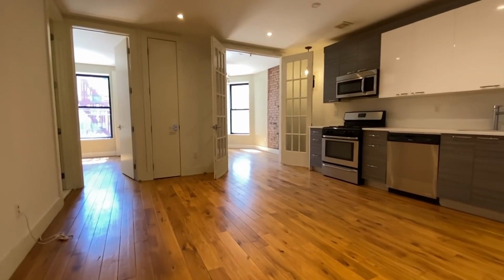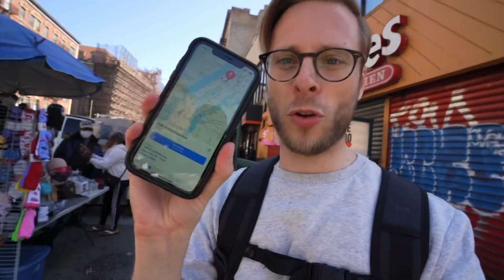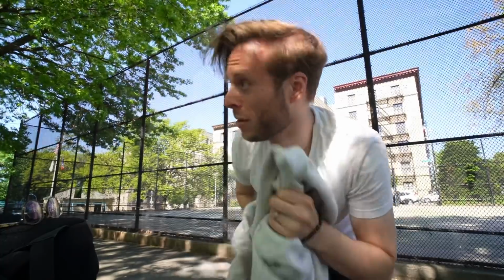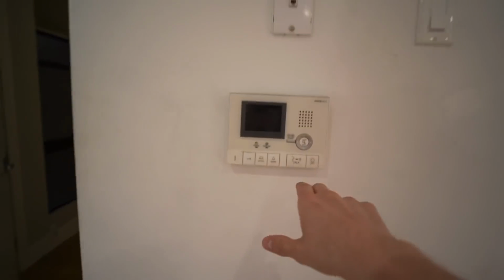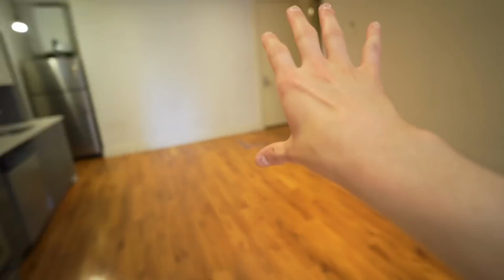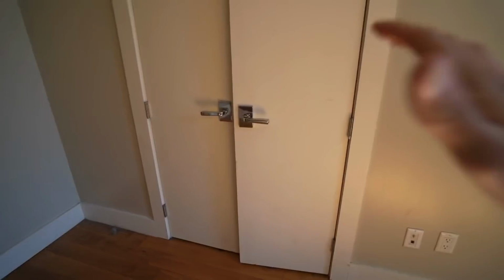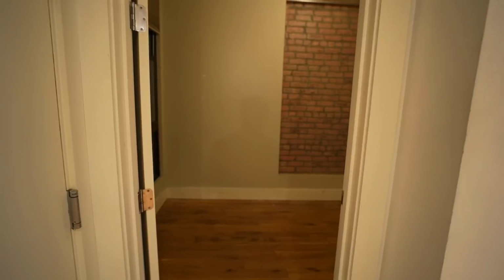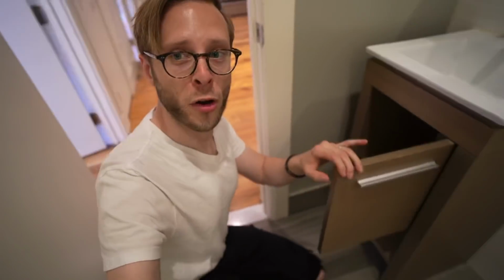SEE a $2,500 Luxury 3-Bedroom in Manhattan New York City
Finally a Cheap 3-Bedroom worth every penny! This Manhattan New York Apartment is priced exactly like a 1 bedroom, but it has 3 bedrooms.  Thats an insane deal at a time when rents in New York City havent fallen as much as they should for normal people to have a chance at renting something that wont break the bank, something you dont want to do when manhattan apartment hunting.  Check out this cheap nyc apartment tour and let me know what you think of this manhattan apartment tour of a 3 bedroom nyc manhattan apartment for rent!

🎧 Music by: Davix // Yung Logos // Soyb & Amine Maxwell

📏 Measure Apartments just like I do

🎥 EVERYTHING i use to film & edit my videos:

[Handheld Tripod]
[Full Size Tripod]